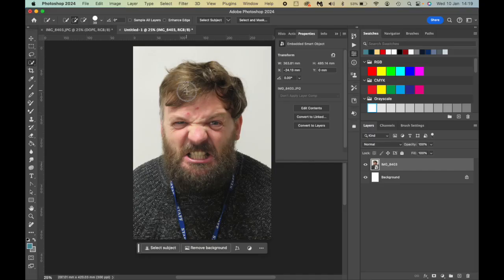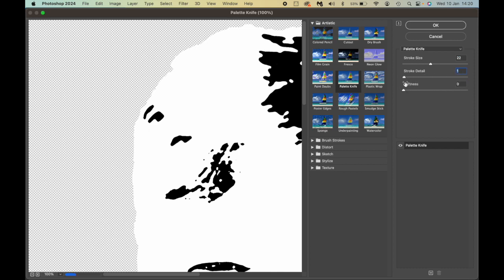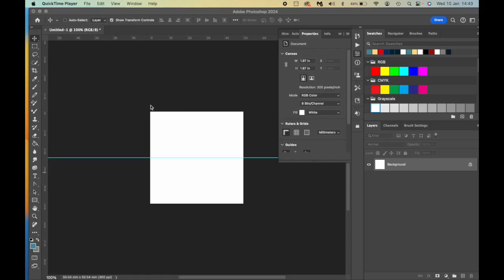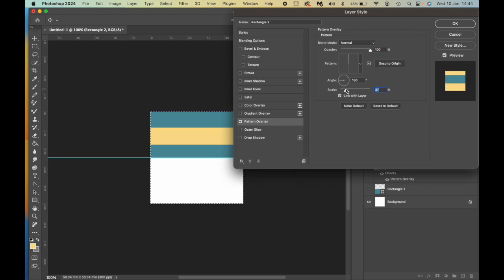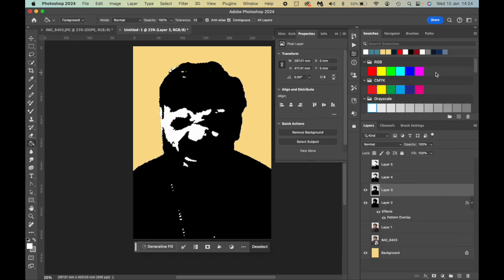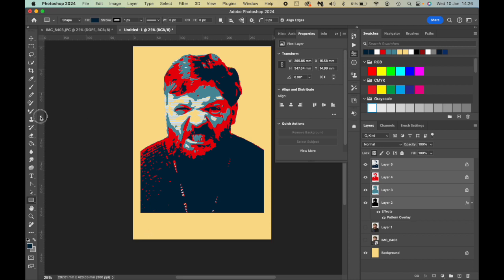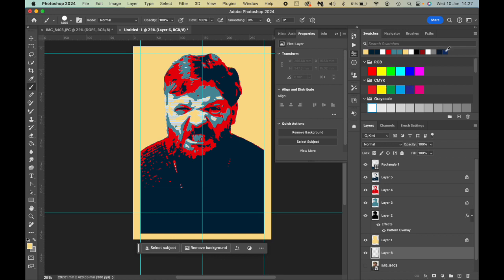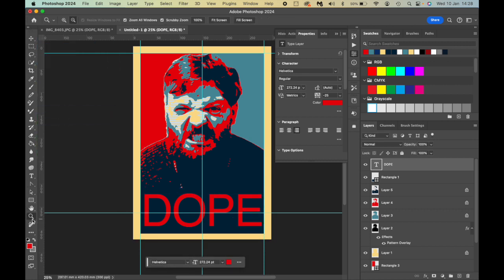Digital Art Lesson 3: Shepard Fairey Style Portrait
The colour codes are as follows:

Yellow- fbde8e
Light Blue- 4f919f
Red- e7000a
Dark Blue- 01253d